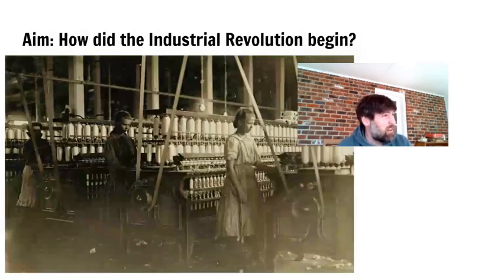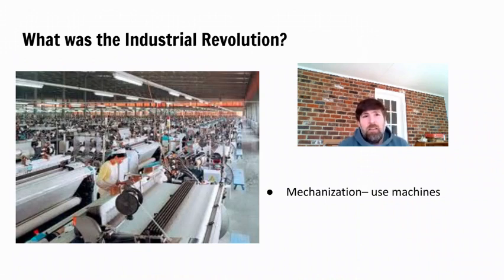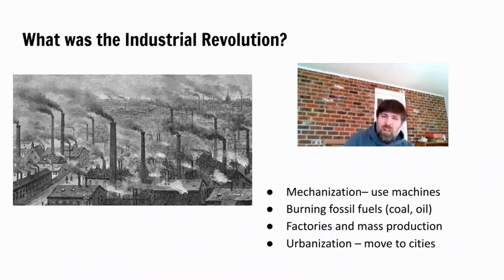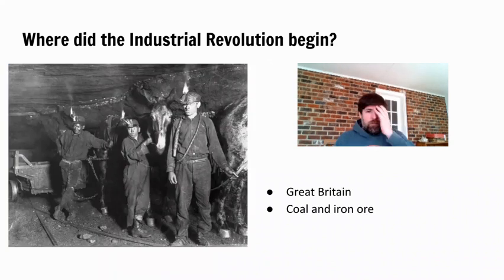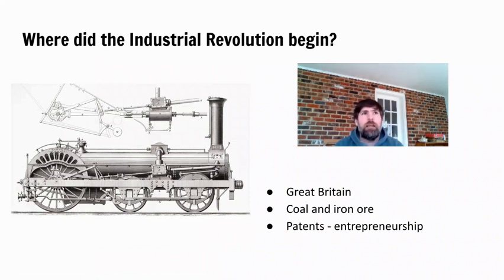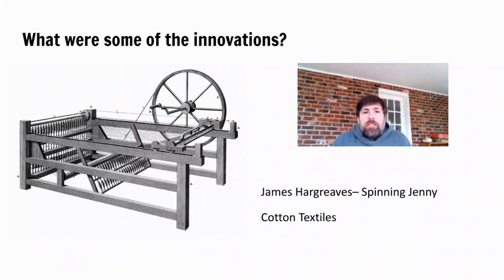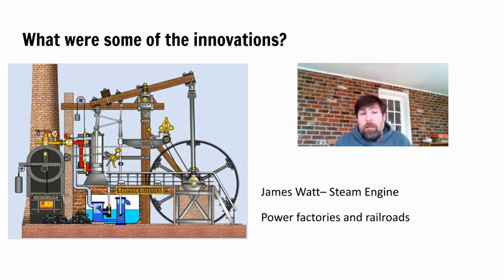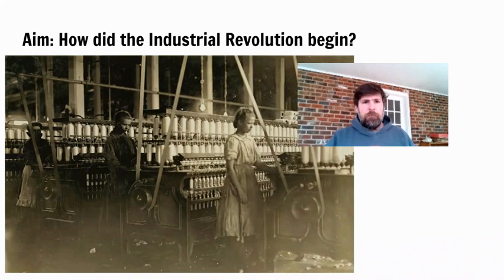6.2 Causes of the Industrial Revolution